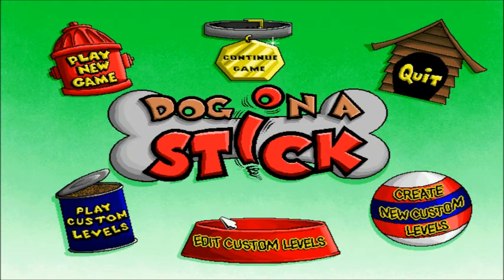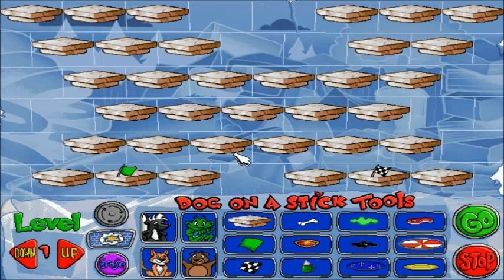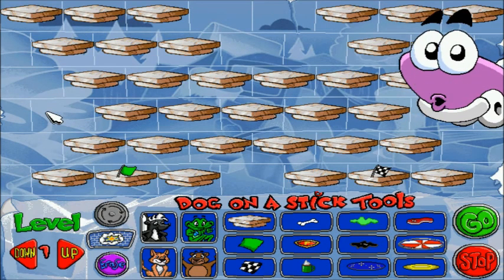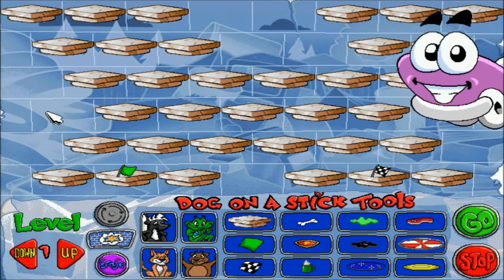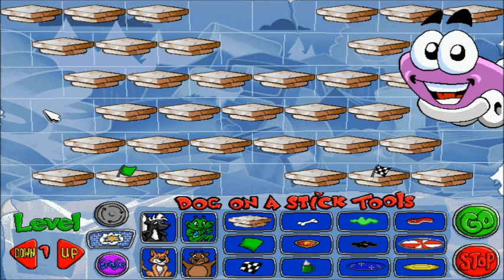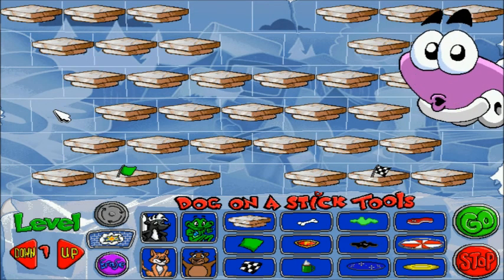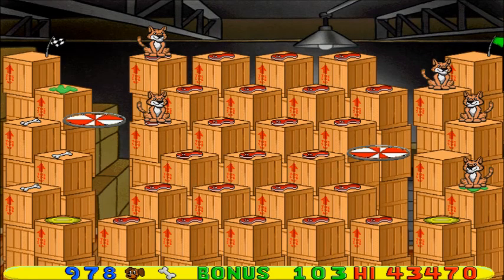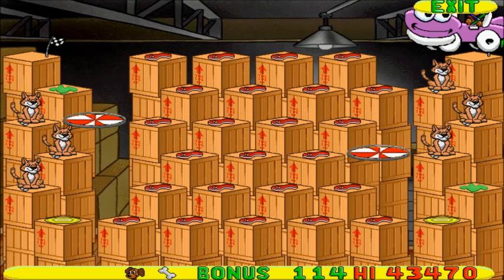Dog on a Stick Bonus 1: Level Editor and Colorful Arty's custom levels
Today, we show off the built-in level editor and get to see just how sadistic of a level designer Arty really is.